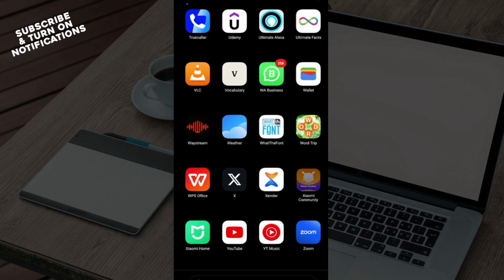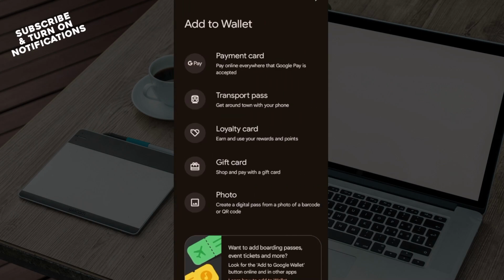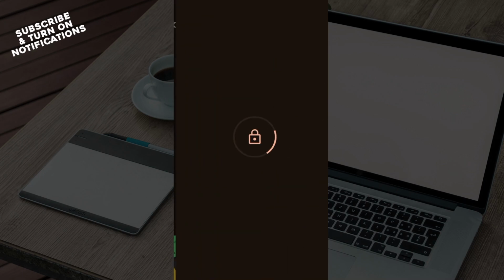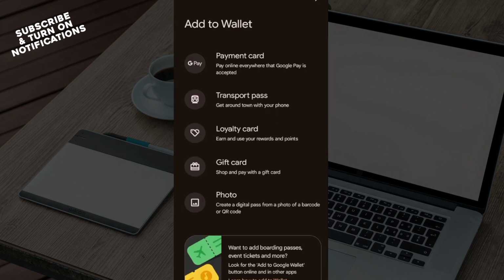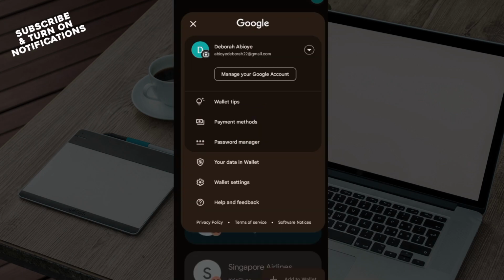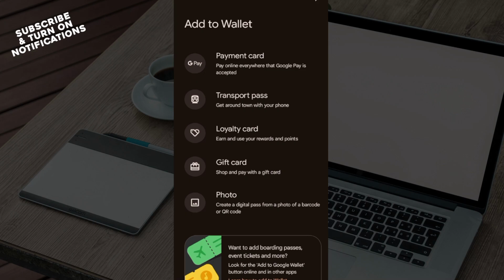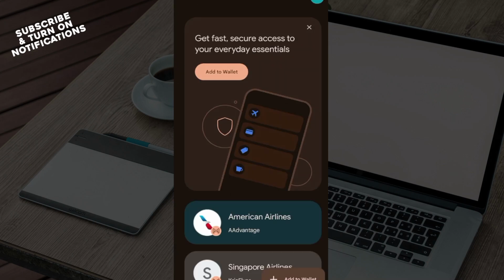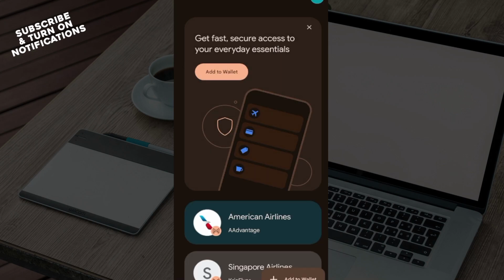How To Send Money from Google Pay to Cashapp (Quick Tutorial)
In this video I will show you How To Send Money from Google Pay to Cashapp. It would be good if you watch the video until the end so that you don't miss important steps.